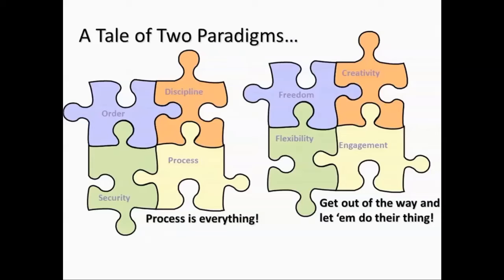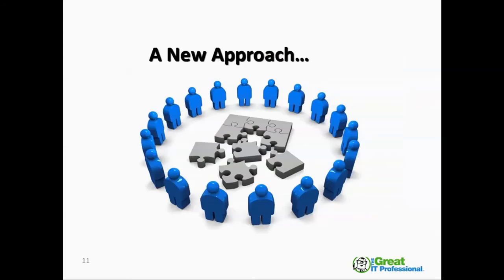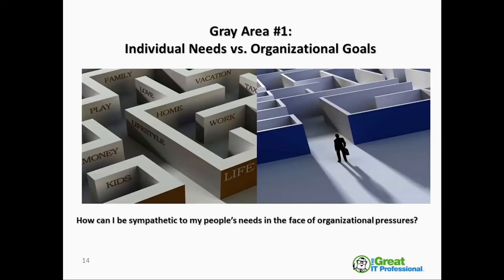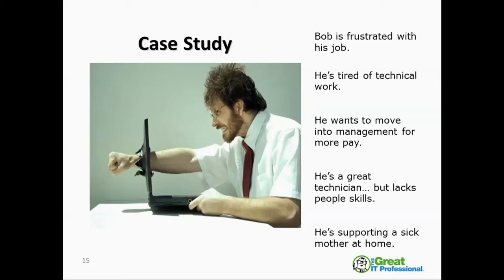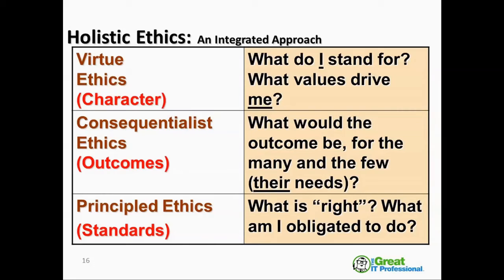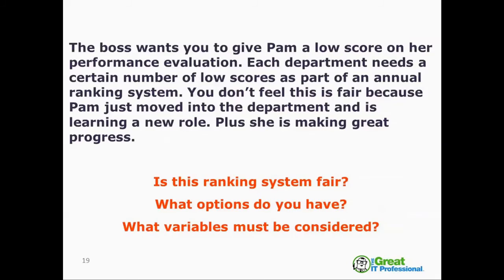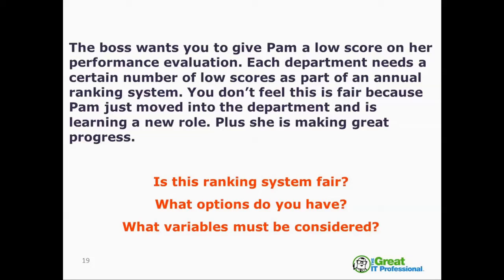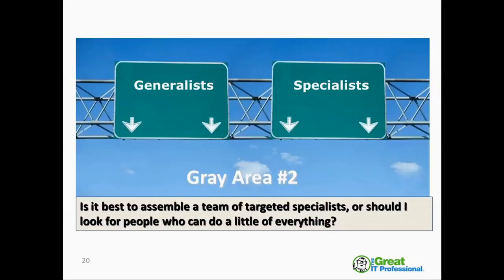Broader Leadership Perspectives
This webinar explores seven common dilemmas leaders face, and offers powerful guidelines for examining issues from broader perspectives.

ABOUT THE PRESENTER: Jerry Manas is a best-selling business author in organizational project and resource management. His latest book is "The Resource Management and Capacity Planning Handbook." Jerry's prior books include the international bestsellers "Napoleon on Project Management and "Managing the Gray Areas."